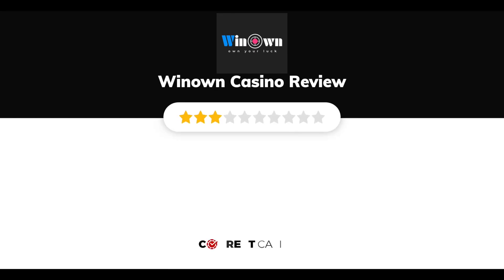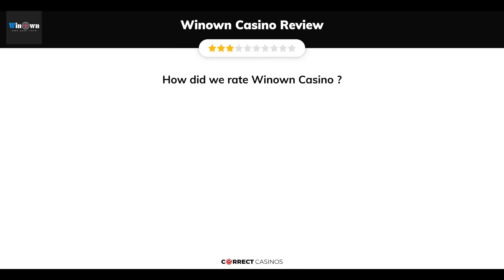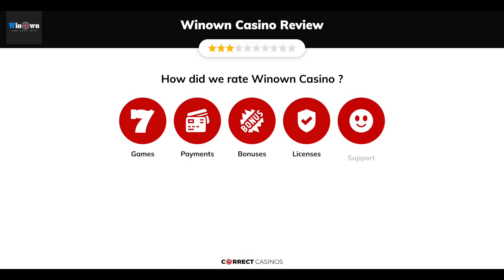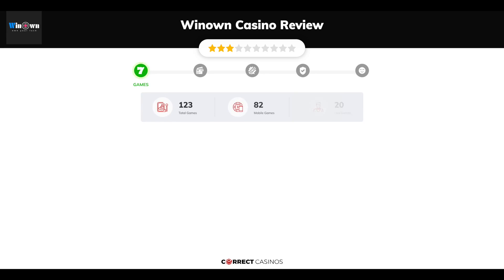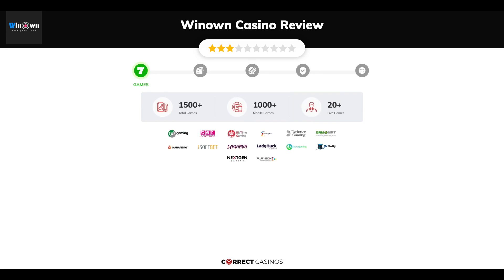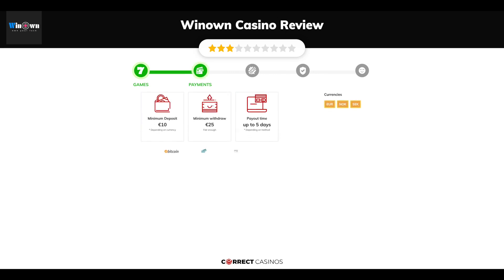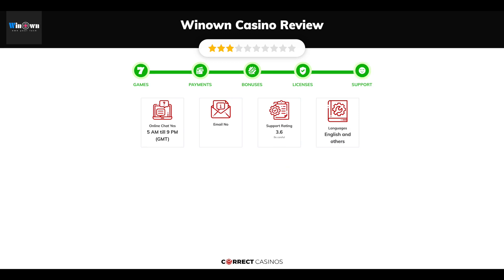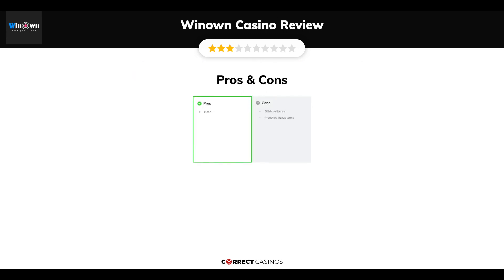Winown Casino Review. Is it safe?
Similar to its sister sites, Winown casino promotes itself as “not just another average casino”. Its Promotions page is packed to the brim with bonus offers, and the game selection is fine, but are these two reasons enough to recommend it to our readers? Without further ado, let’s talk about the most important factors that make an online casino a hit or a miss.

18+ | BeGambleAware.org | Play responsibly